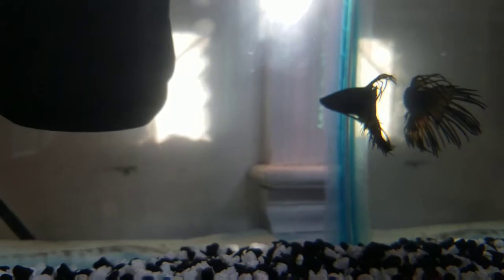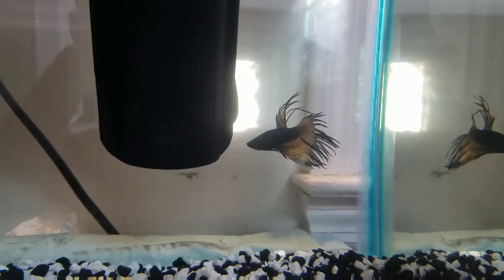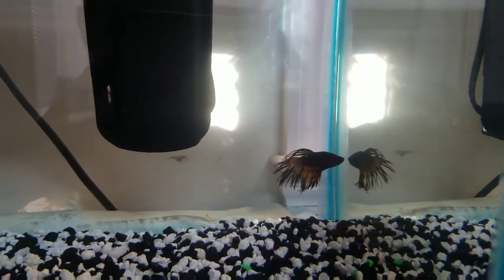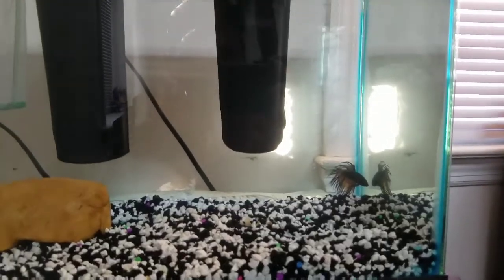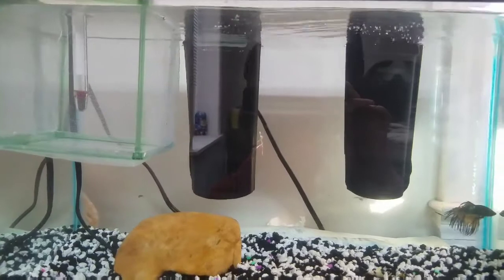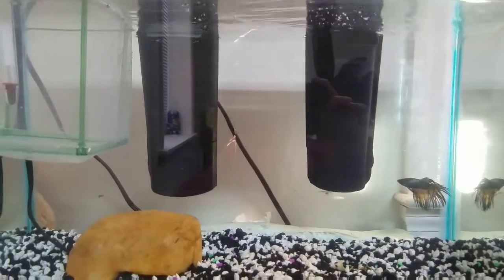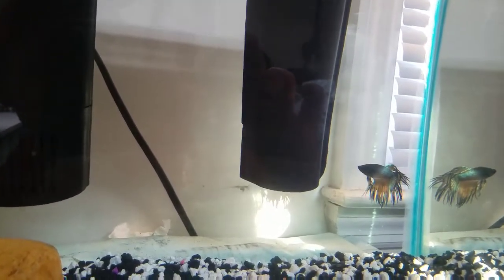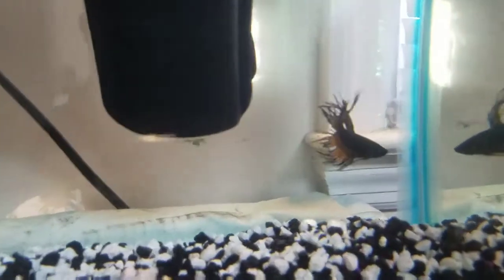New male crown tail betta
Finally got a male betta fish for the 10 gallon betta tank